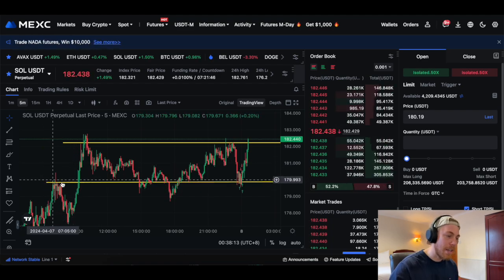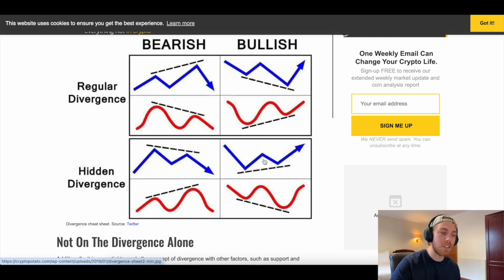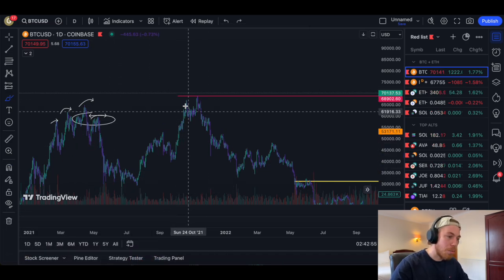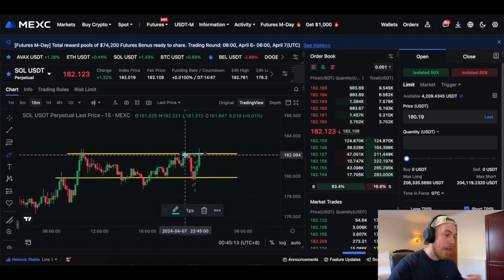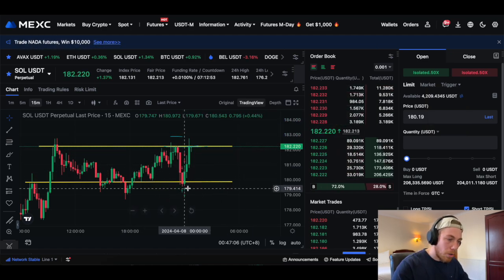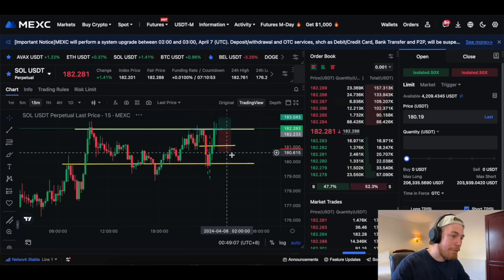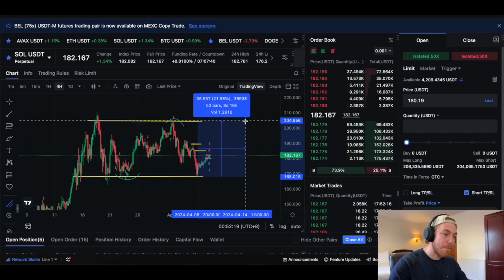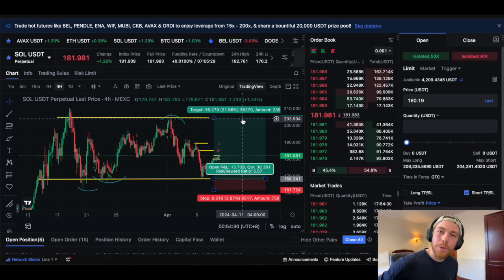Make Money Trading Memecoins & Altcoins Using TA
Video Description:
In todays video I show you how to use technicalanalysis (TA) to trade memecoins and altcoins. I use scalping and swing trading techniques to trade support and resistance zones on altcoins and memecoins.